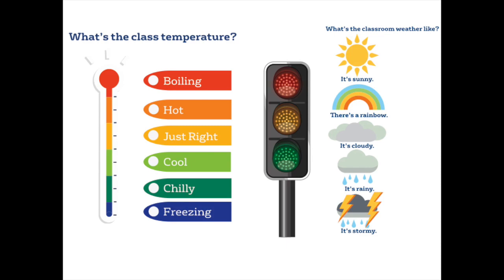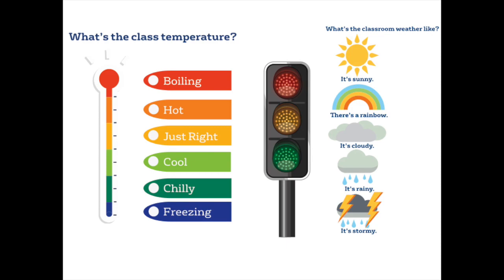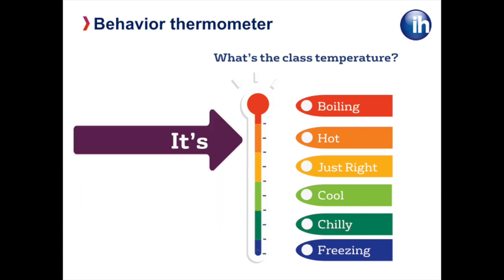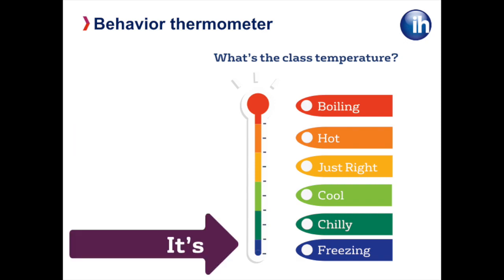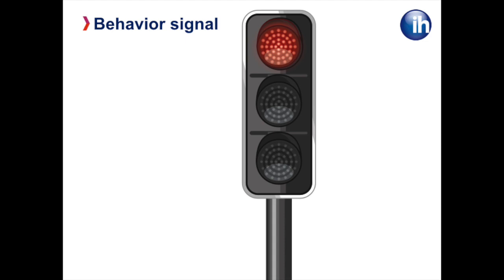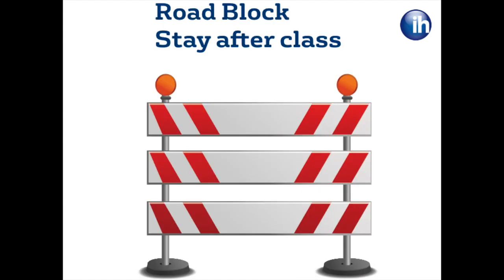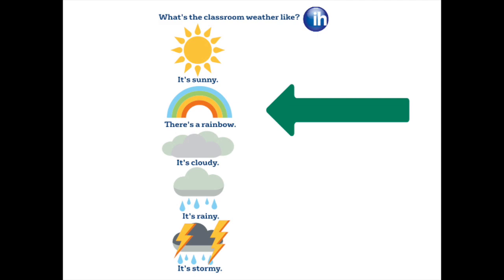Shawn's Corner Season 2 Episode 1: Behavior Meters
See how you can gauge and monitor your students' behaviour in the classroom!